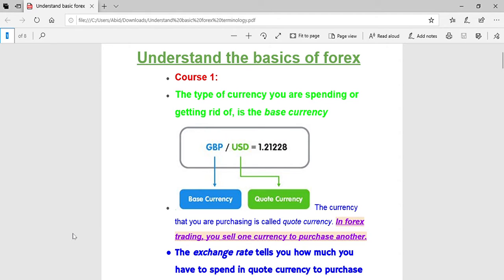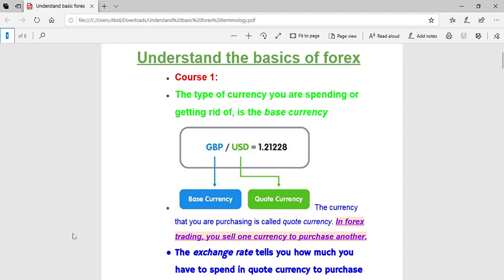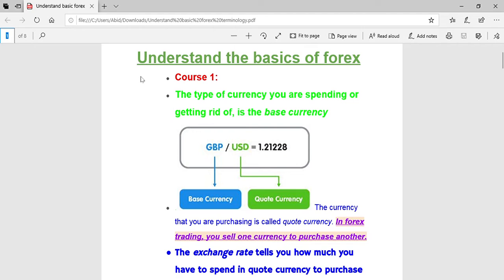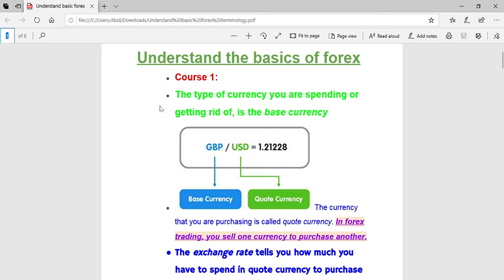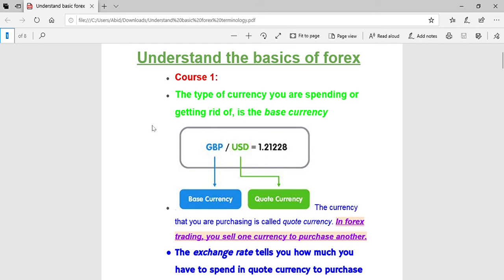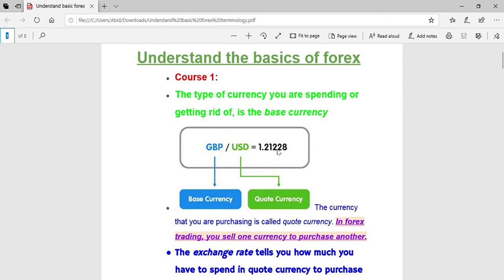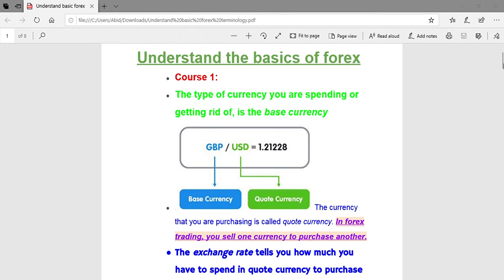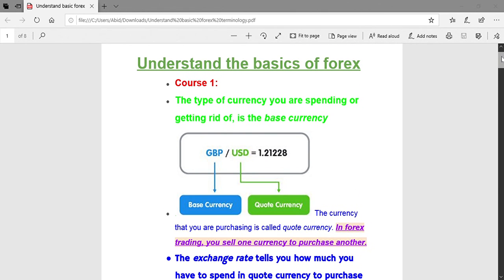Understanding the basics of Forex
What  is forex? understanding  the basics of forex .